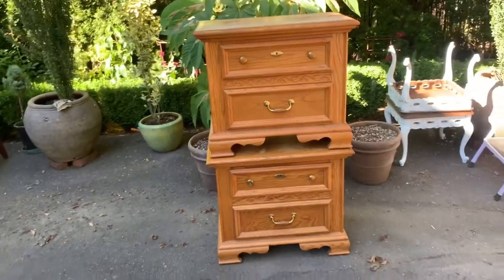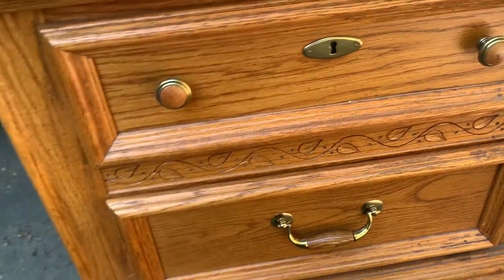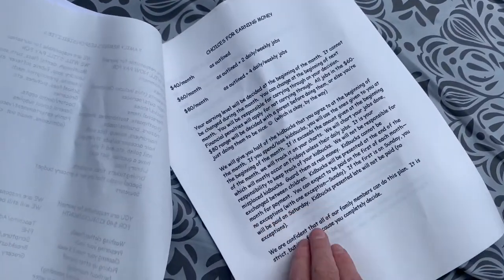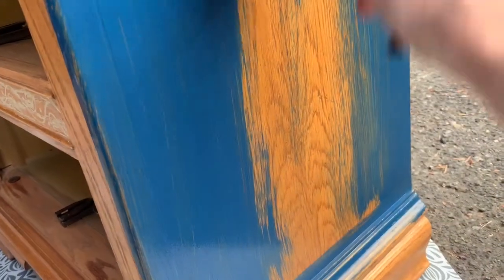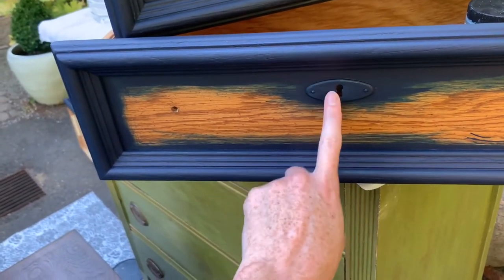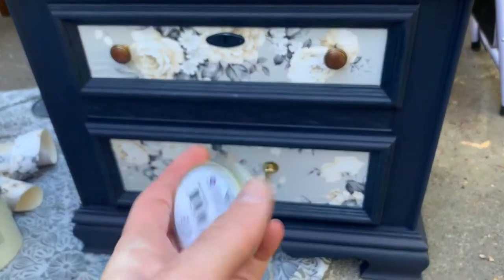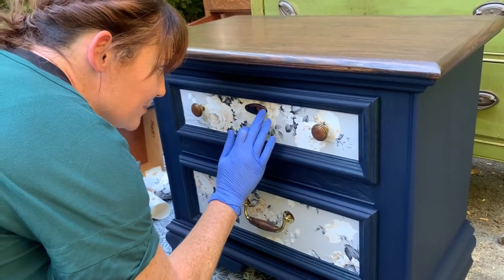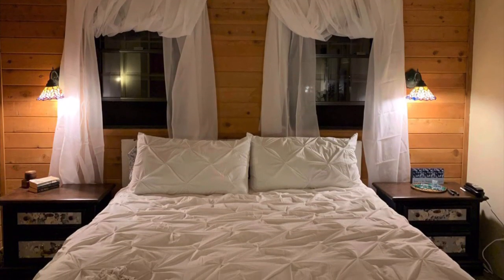Nightstand Makeover | Trash to Treasure | Milk Paint & Decoupage Bedroom Set | Elegant Upgrades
And here is yet another video from my parents’ bedroom makeover. These nightstands were found on the marketplace and - once made over- were the perfect addition to the bedroom set.